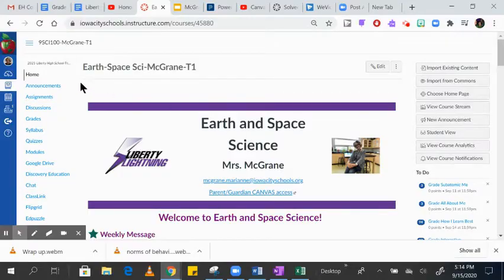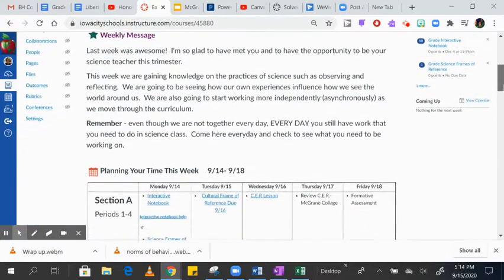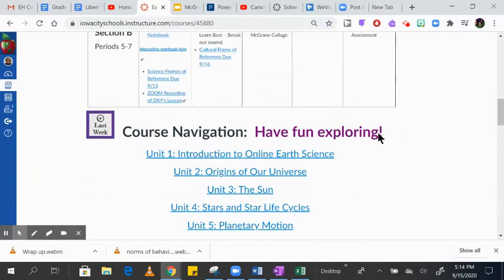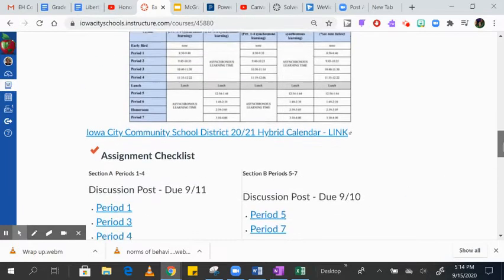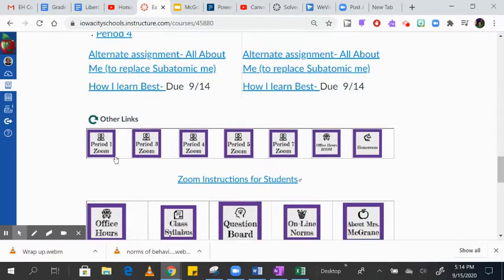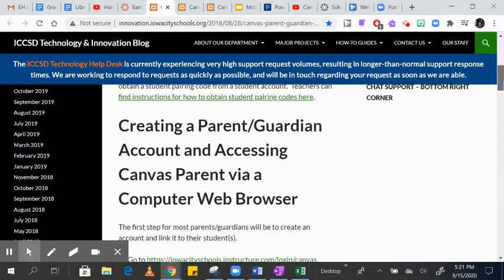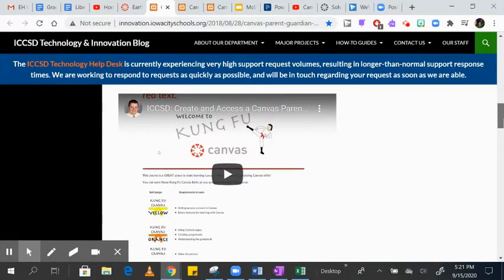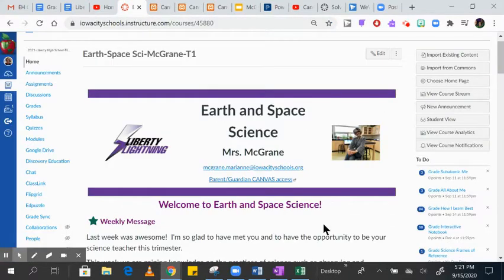Parent Night-2020 McGrane